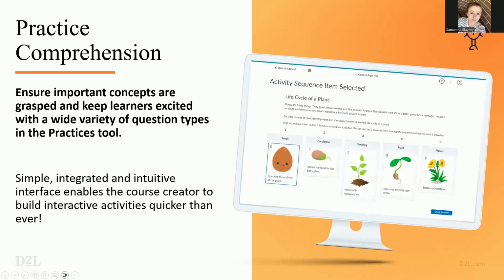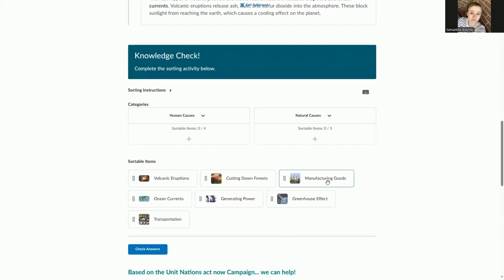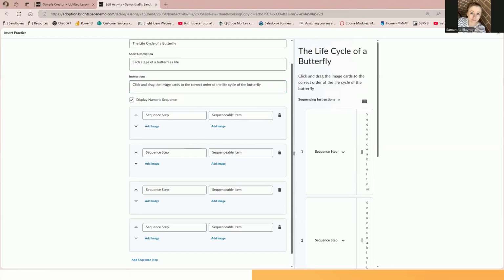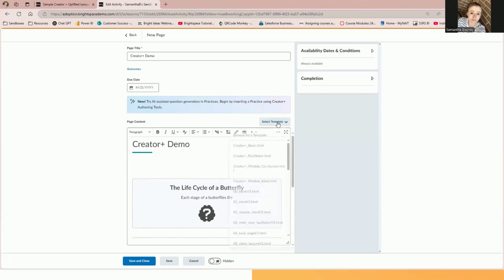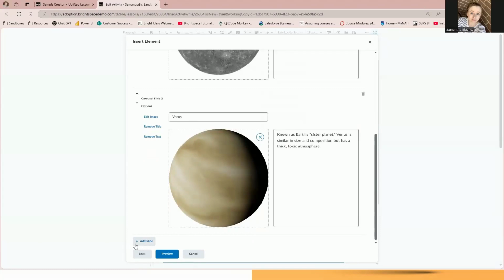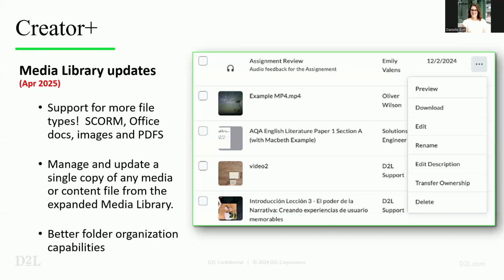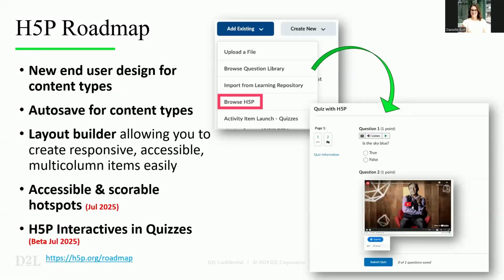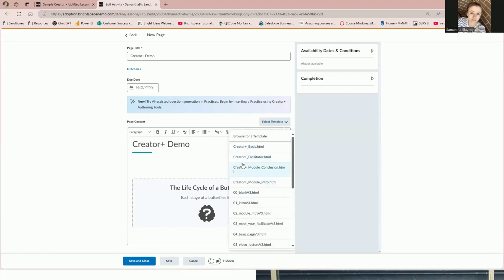Introduction to Creator+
This video introduces Creator+ and shows you how to use some of the features in Brightspace.